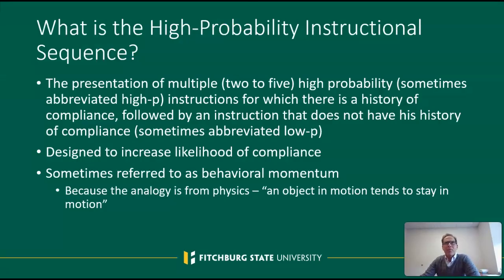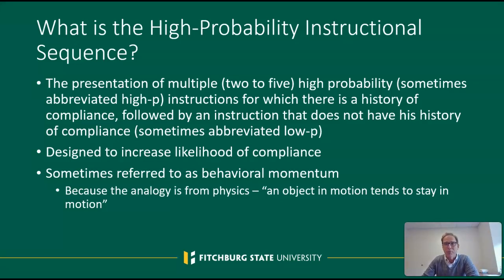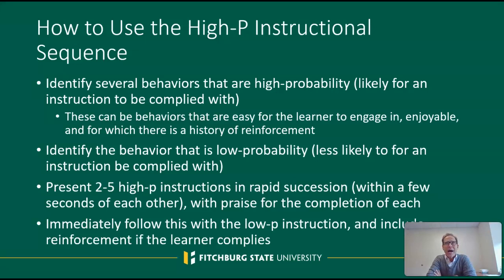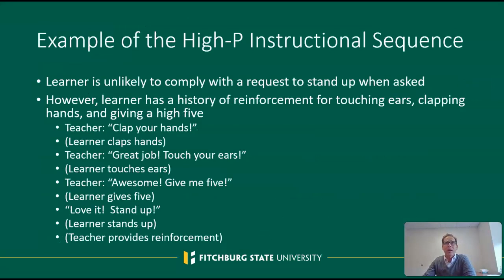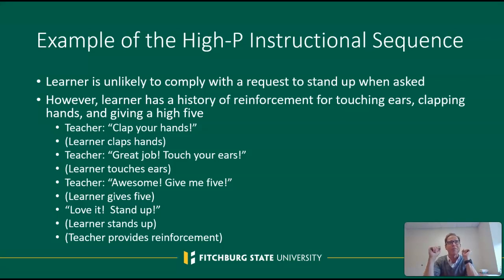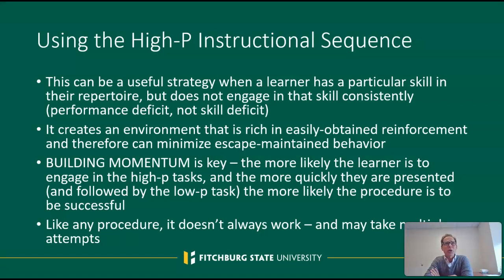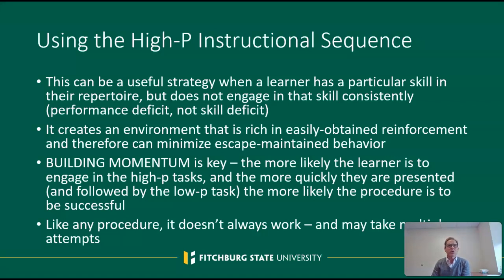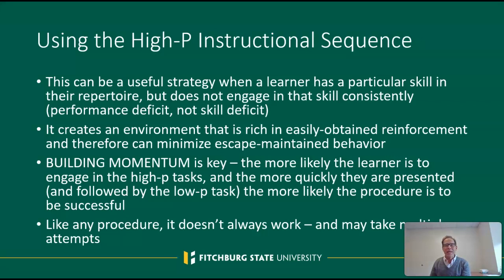Task List G-13